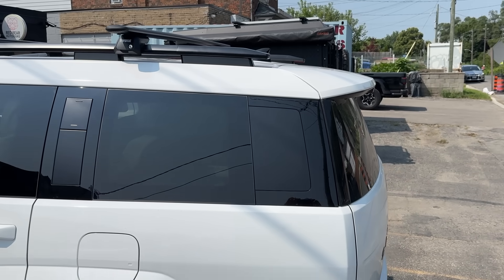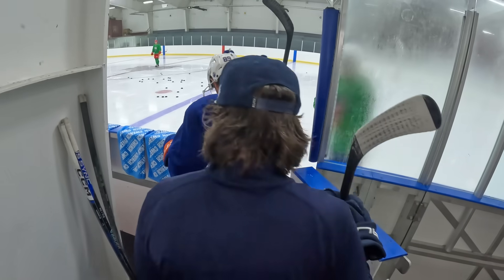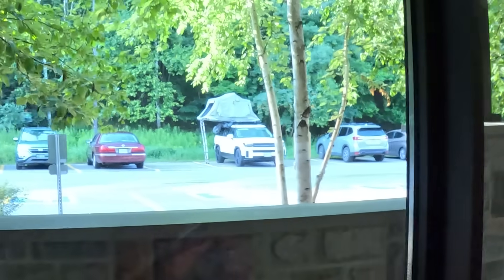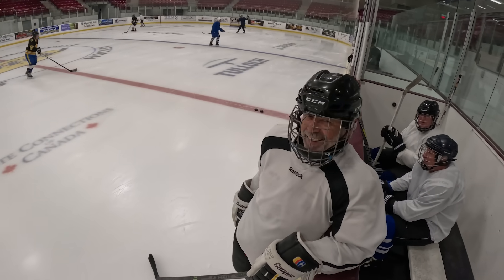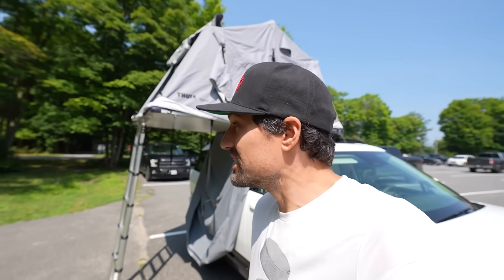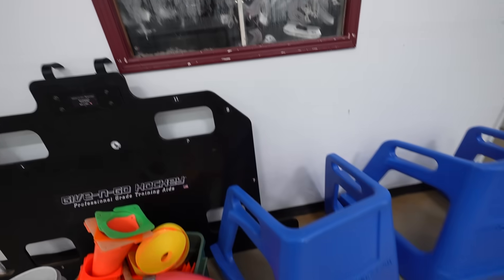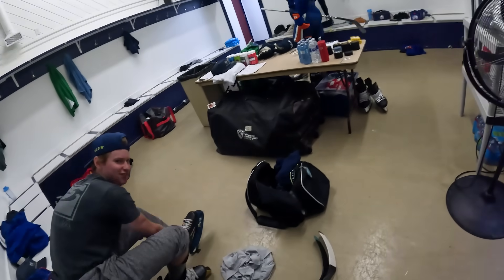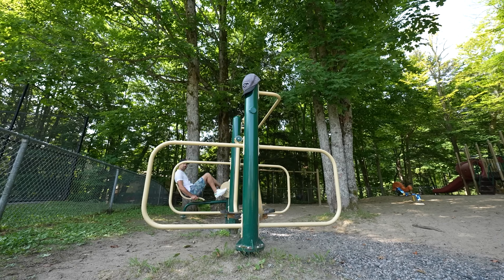I Lived at the Hockey Rink for a WEEK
I lived at a new hockey rink every day for a week. I’ve always dreamed of going from rink to rink in every small town around me to see what was going on at each rink. Hyundai set me up with the new Santa Fe for a week and it was the perfect opportunity to finally live at a hockey rink!